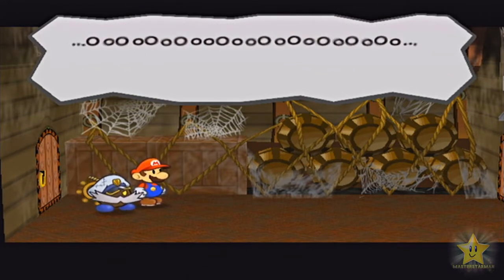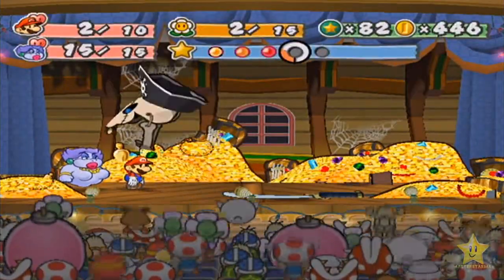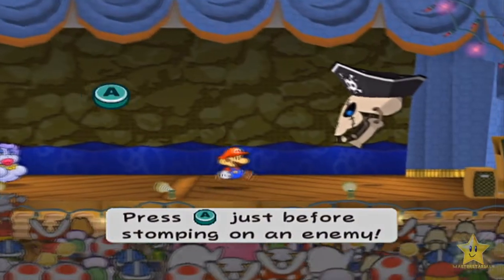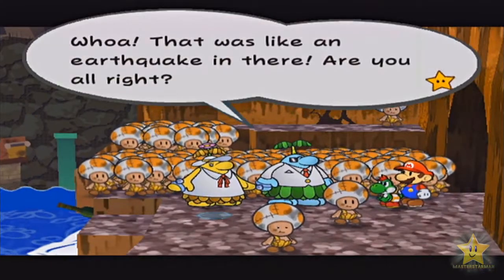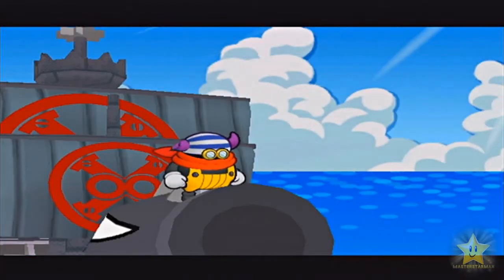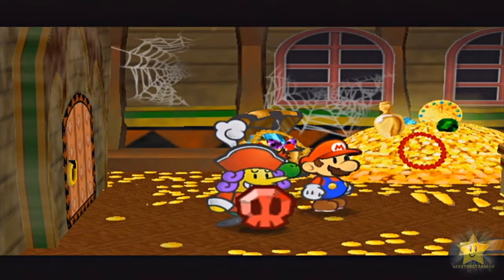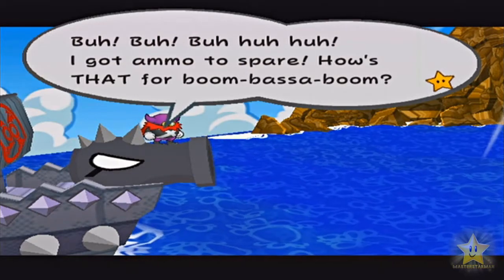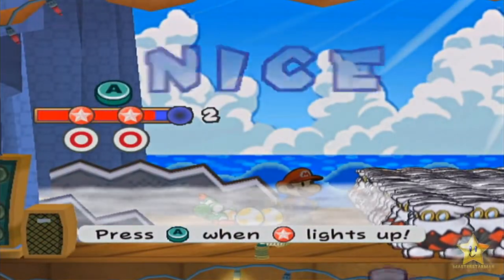Paper Mario The Thousand-Year Door - 10HP Run - Episode 29 [Chapter 5]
We face off against Cortez AND a Pirate attack, whew, when do we get a break!